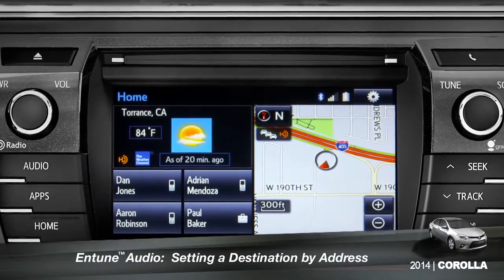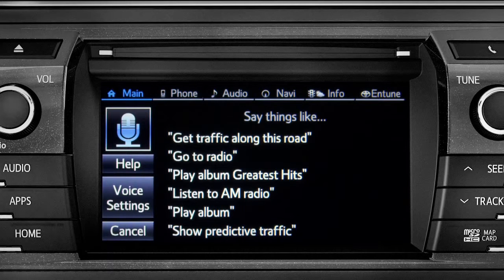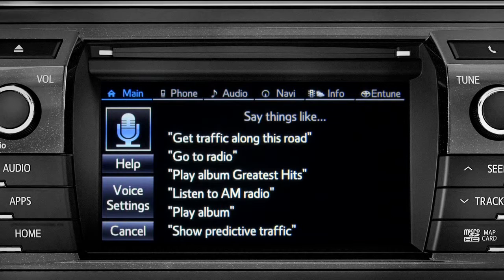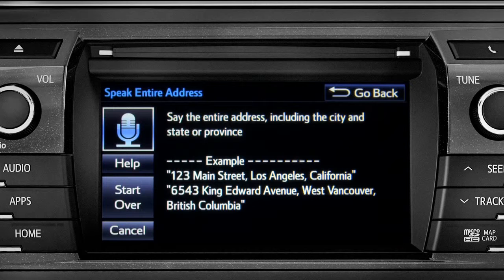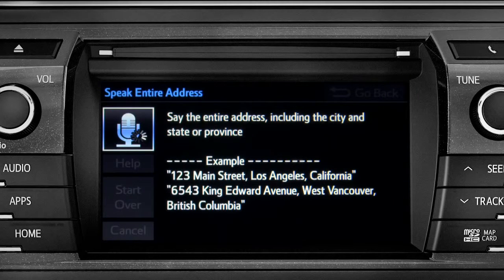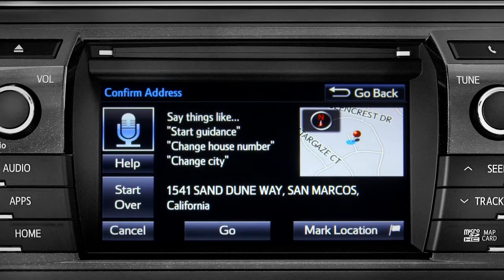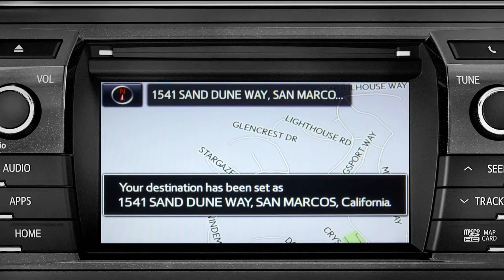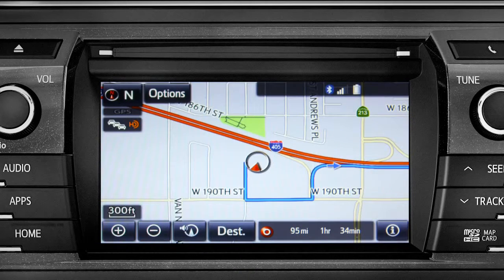Corolla How To Setting a Destination by Address 2014 Toyota Corolla